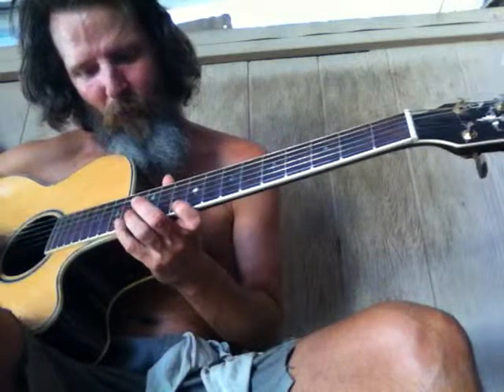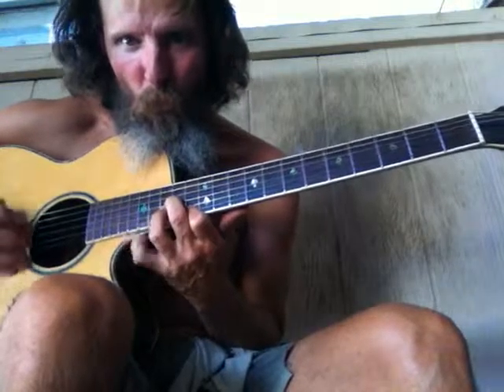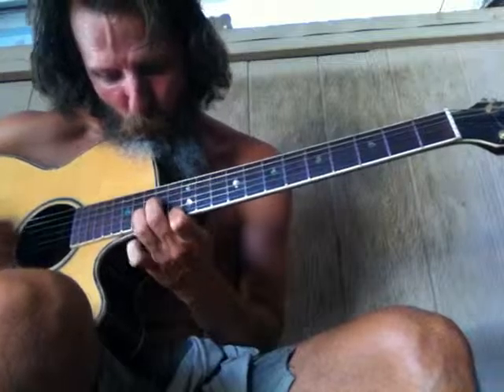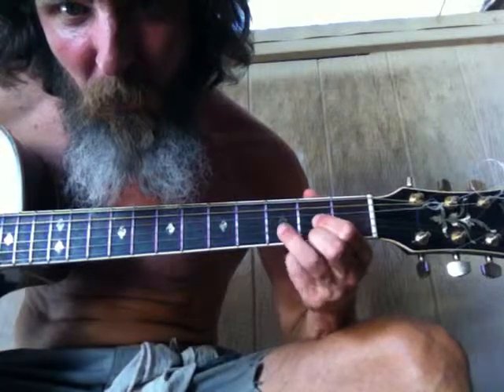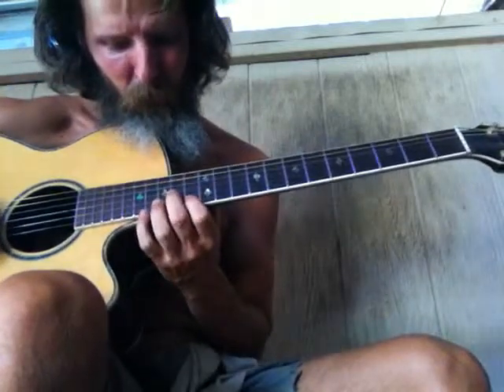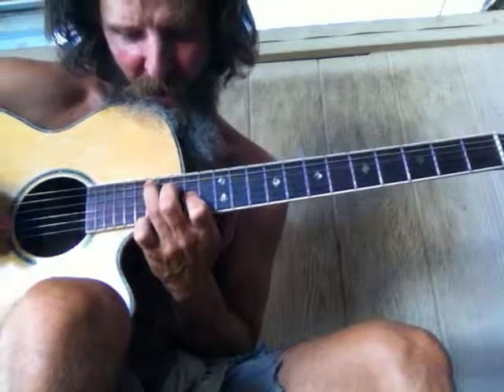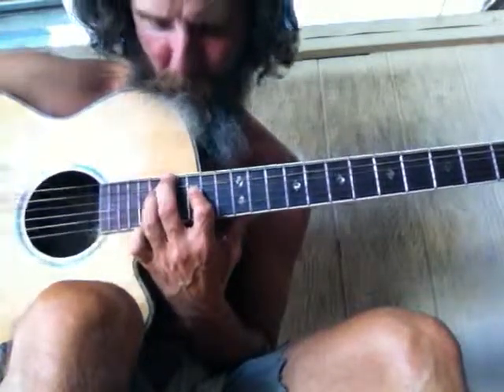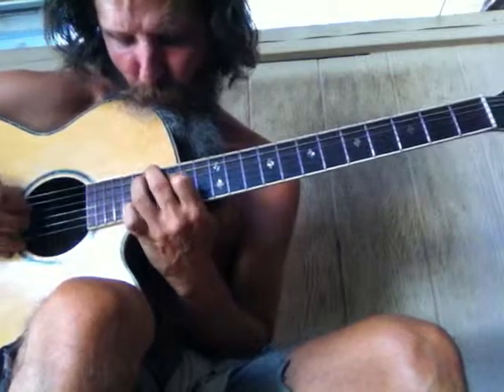MINOR ARPPEGGIO NEW POSSITIONS JUST PLAY NOW IN THE MOMENT